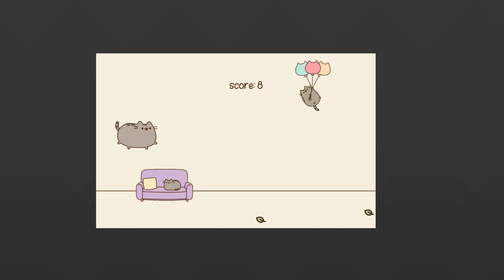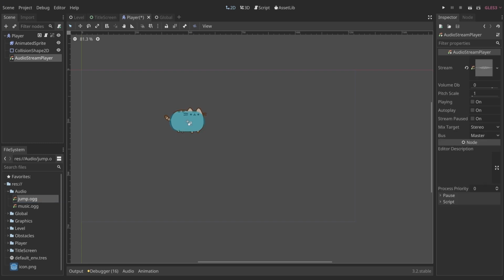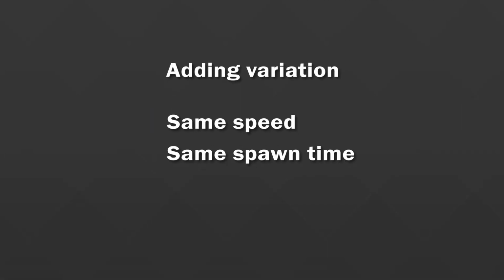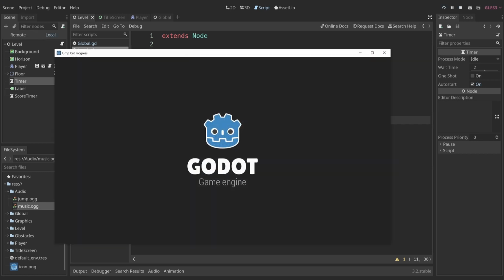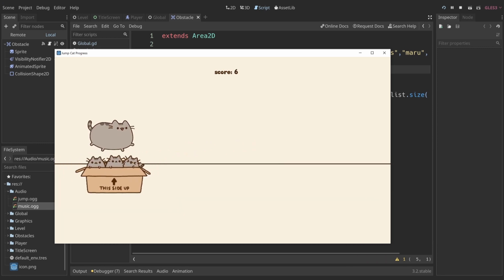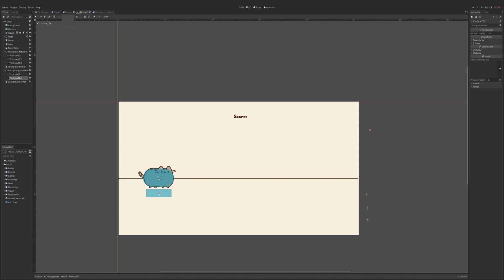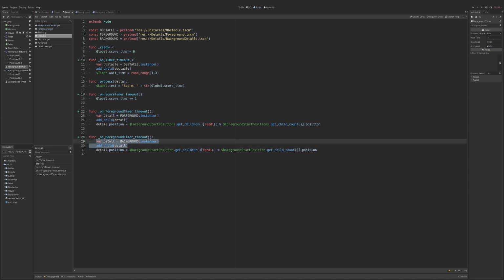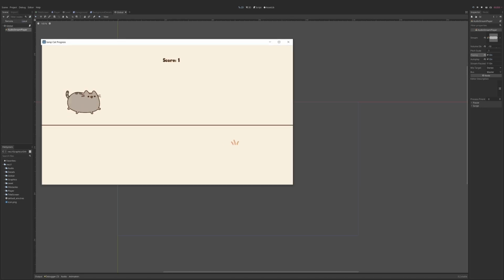Making a google dinosaur game in Godot 9 - Adding sounds and variations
The final part in the tutorial series. This part will add sound with AudioStreamPlayer nodes and use some randomness to make the game look more appealing.